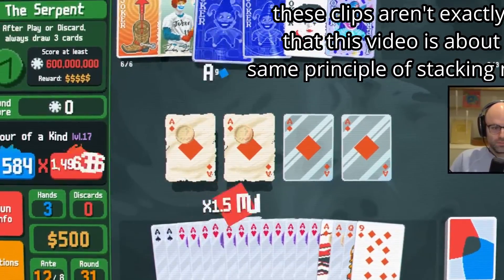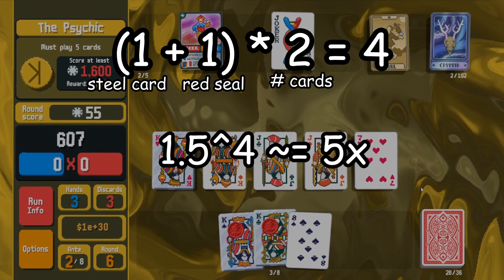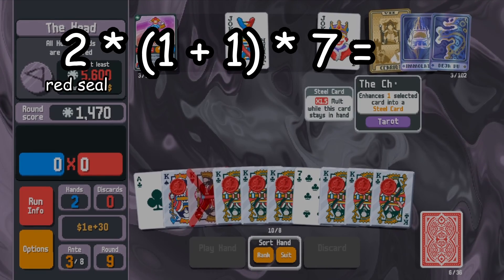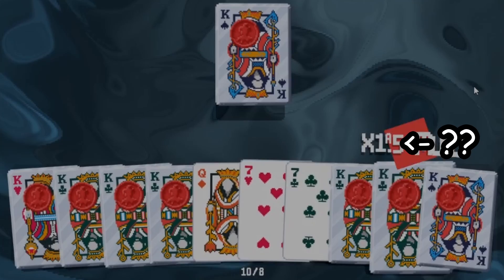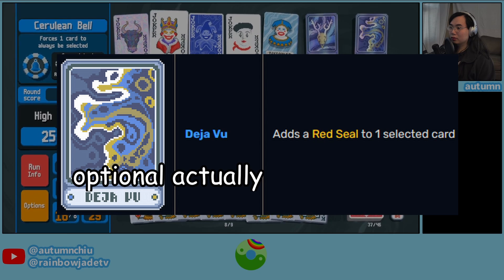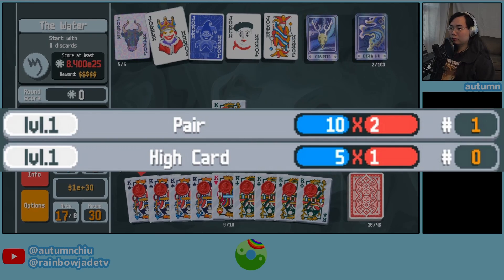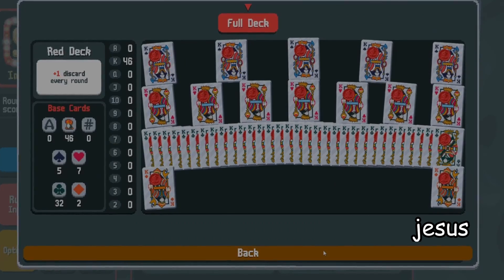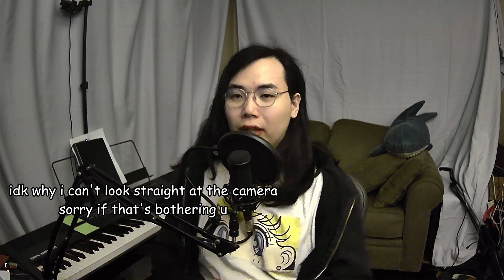How to Score 1.29e23 Chips in Balatro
I'm a nonbinary-ish trans woman with kind of an androgynous voice. I'm not going to waste my precious time tracking down everyone who misgenders me, but if you care, i use she/they pronouns and prefer feminine-coded language where applicable (and also thank you ❤)
No AI was used in the making of this video, just a bunch of calculator math.

As far as I'm aware, this is the only setup that can consistently push past Ante 11 in Endless Mode --- there are a lot of builds that can clear Ante 8, but they all seem to stagnate at around 11. There's an even stronger scaling build that uses Perkeo plus Observatory, but that one is even harder to pull off (meaning even less likely to get), so I'll save that video until I get a run where I get it natty.

Summer Swing 2018 by Sascha Ende
In the Hall of the Mountain King by Evrard Grieg
Rainbows and Sunshine by Autumn Chiu (not available online yet)

timestamps:
0:00 intro
0:29 how it works
3:02 how to do it
6:58 clip time baby